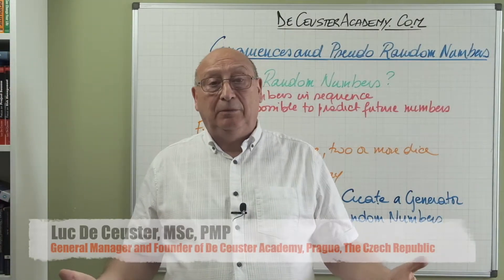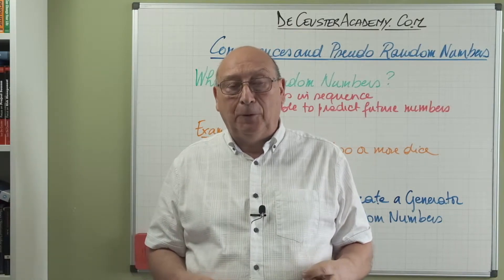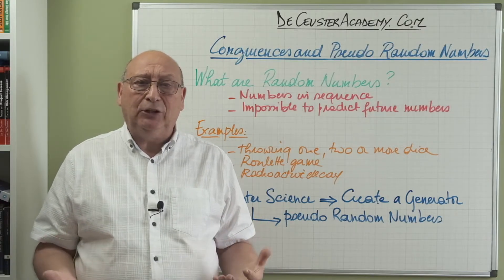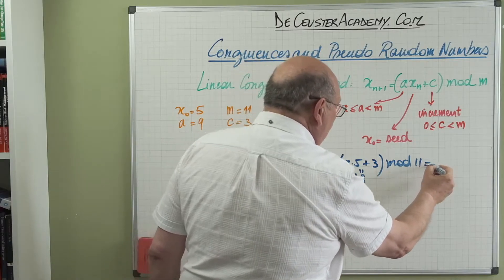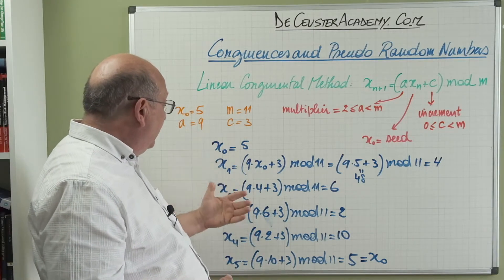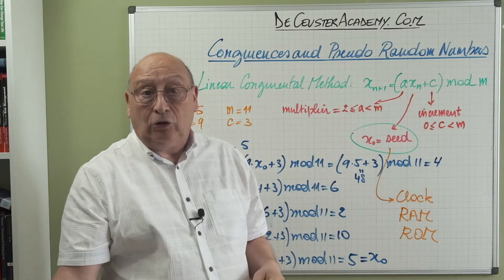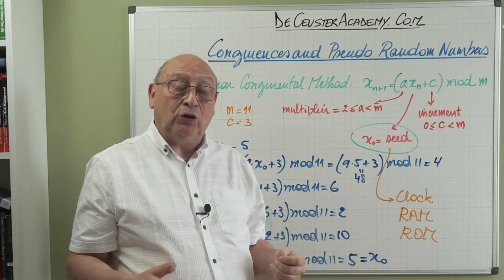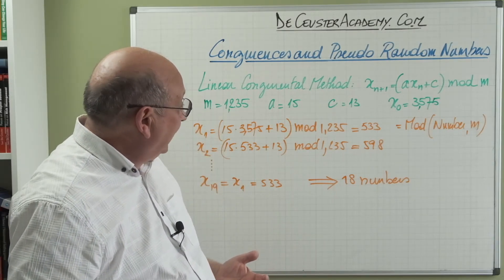Discrete Math - Principles of Pseudo-Random Numbers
Discrete Math
Principles of Pseudo-Random Numbers